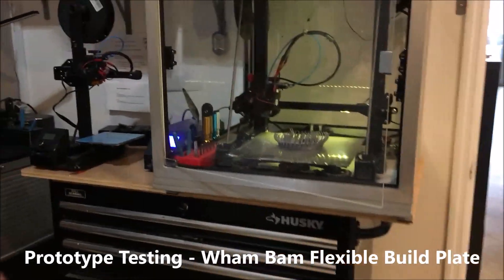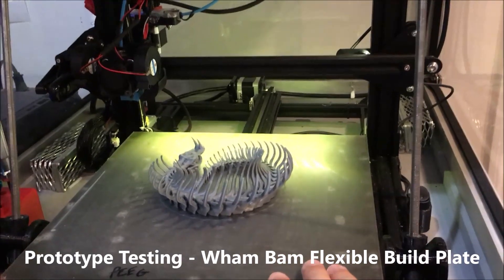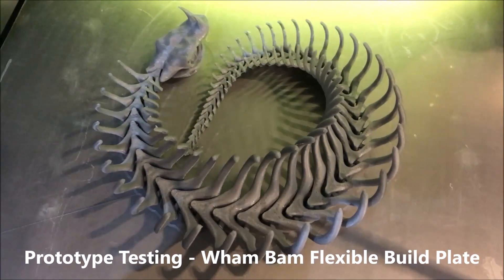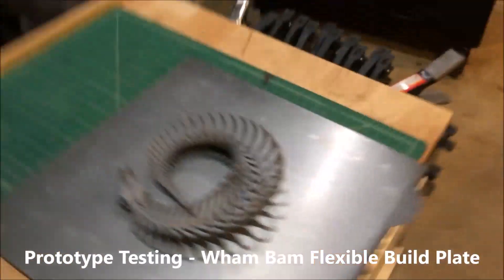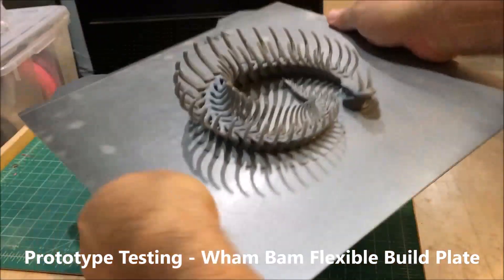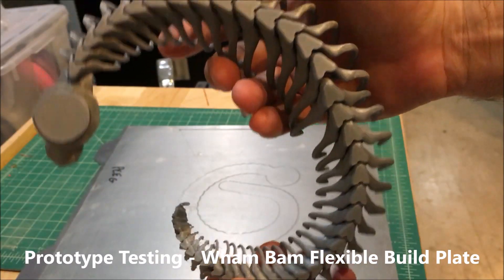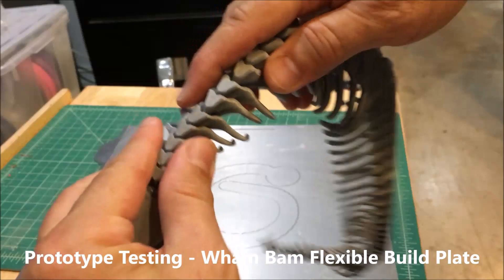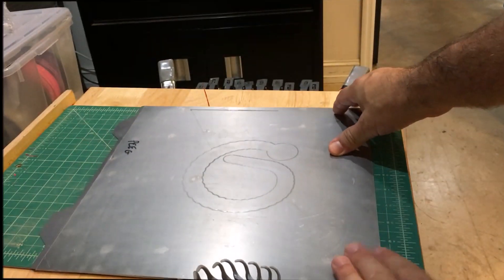Wham Bam Flexible Build Plate - Prototype Demo Video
Watch the magic of a flexible build plate system that secures your 3D print to the printer bed and then allows you to remove the print without chiseling it off!